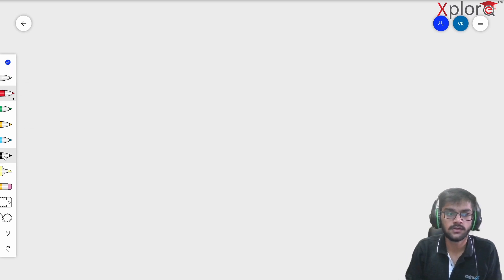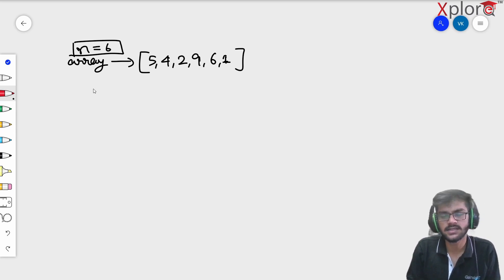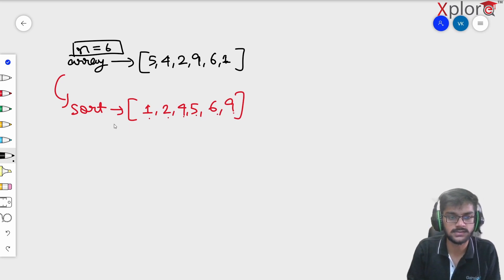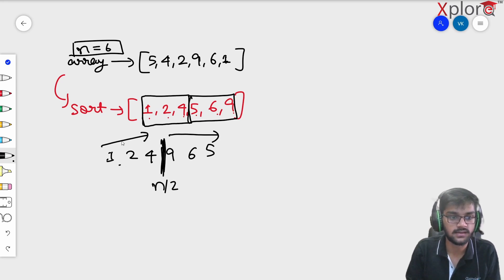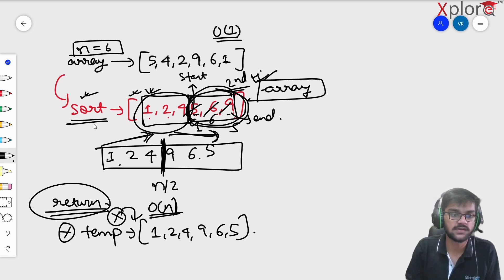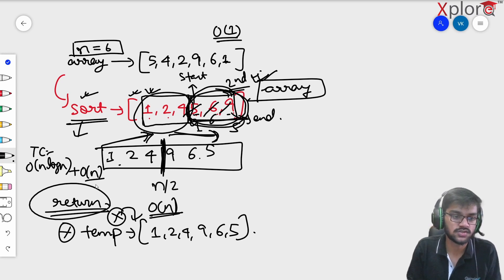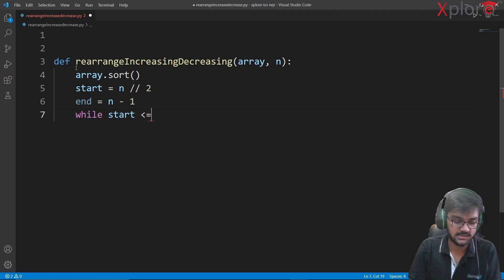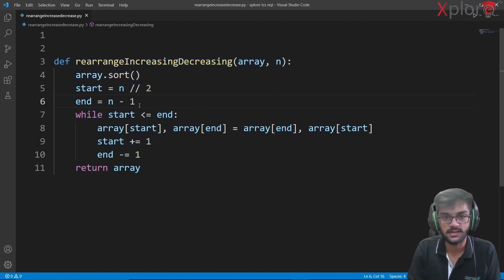TCS NQT Preparation 2022 | Coding Questions | Rearrange Array In Increasing & Decreasing Order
Xplore Is One stop solution for learning and hiring Technology training, Hiring assessments, Verifiable e-certificates, Campus placements, Proctored exams, all in a single interface.

Take the recruitment assessment to the next level with our platform
Recruitment is not a cakewalk, and nobody understands this better than us. Over the years, we have observed the need for campus hiring solution and come up with the best plan to find the right talent for companies.

Xplore helps you transform your business by finding the perfect people - right from choosing the colleges to efficiently training people once they are hired. Our expert team will help you at every step to ensure seamless candidate experience.

Algebra Series :

What Is Algebra | Algebra Series - Introduction | Algebra For InfyTQ, SSC CGL, CAT, GATE | Xplore

Algebra Series - Mixture and Alligation | Algebra For InfyTQ, SSC CGL, GATE | Quantitative Aptitude

Algebra Series - Average Problems | Algebra For InfyTQ, SSC CGL, GATE | Quantitative Aptitude

Geometry Series:

What Is Geometry | Geometry Series - Introduction | Geometry For InfyTQ, SSC CGL, CAT, GATE | Xplore

Geometry Series - Number System | Geometry For InfyTQ, SSC CGL, GATE | Quantitative Aptitude

Geometry Series - Statement & Conclusions | Geometry For InfyTQ, SSC CGL, GATE | Xplore

Geometry Series - Syllogism | Geometry For InfyTQ, SSC CGL, GATE | Quantitative Aptitude

Analytical Reasoning Series :

What Is Analytical Reasoning  | Analytical Reasoning For InfyTQ, SSC CGL, CAT, GATE

Tcs,
Tcs nqt,
Tcs nqt coding,
Tcs nqt coding questions,
Tcs nqt classes,
Tcs nqt online,
Tcs nqt exam,
Tcs 2022,
Nqt,
Nqt 2022,
Nqt preparation,
Xplore,
Xplore talks,